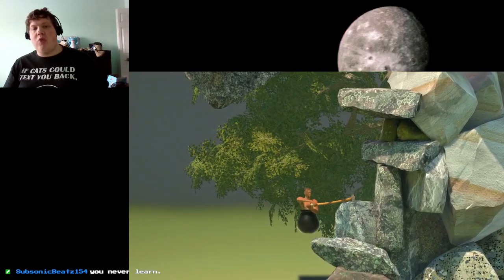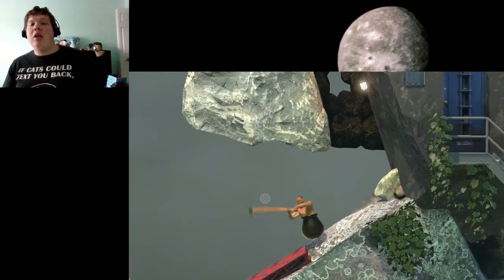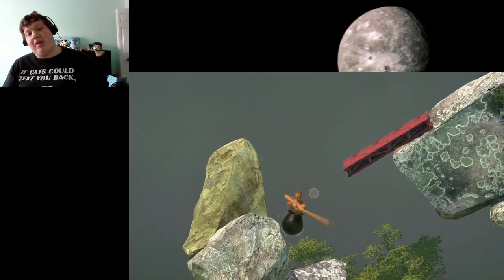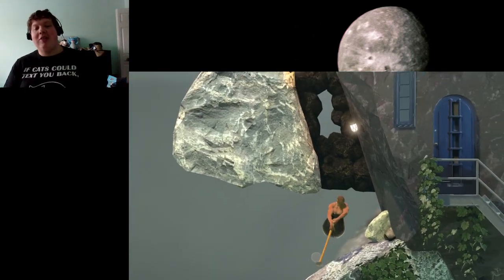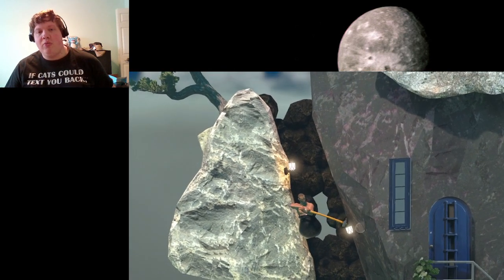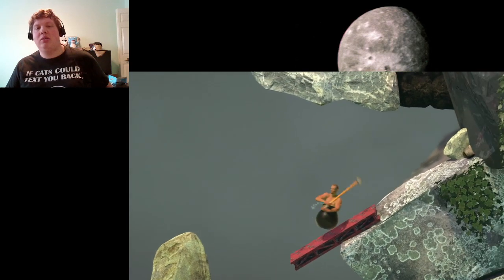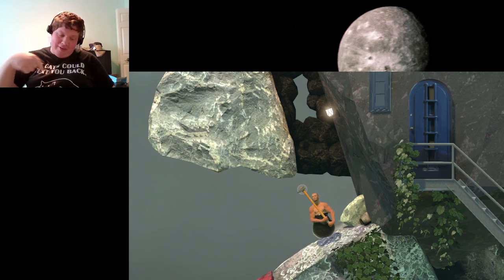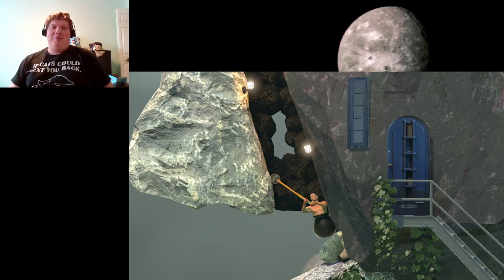VegetaFan3/TheNumberQuelve struggles on one obstacle for over eleven minutes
Getting Over It with Bennett Foddy brings out the best in everyone. Everyone knows that.

*Note: This is me SEVEN HOURS INTO THE GAME.*